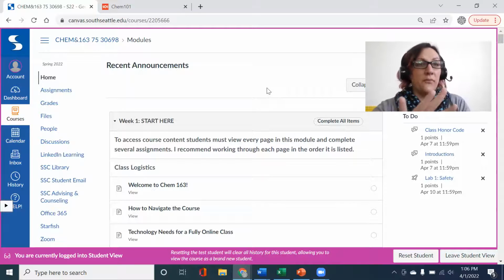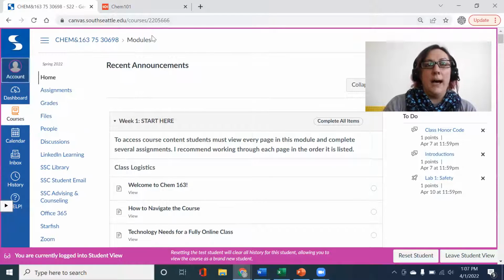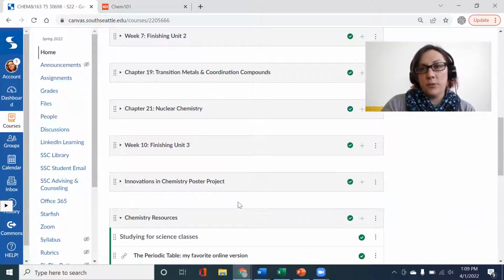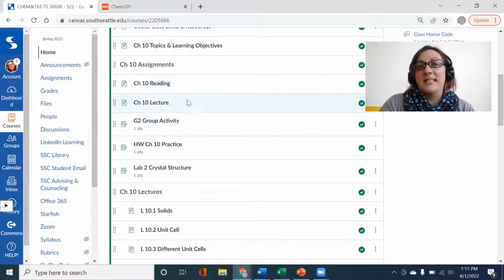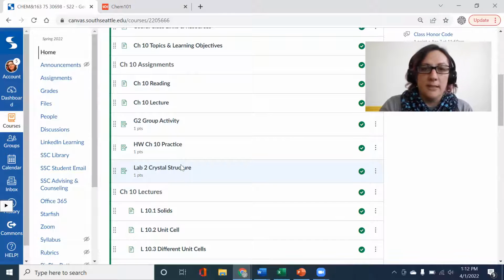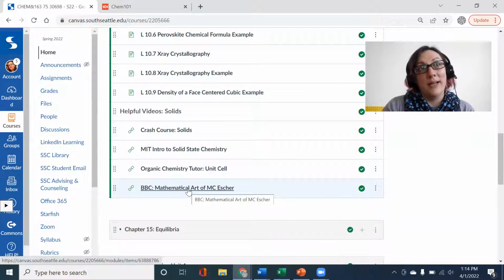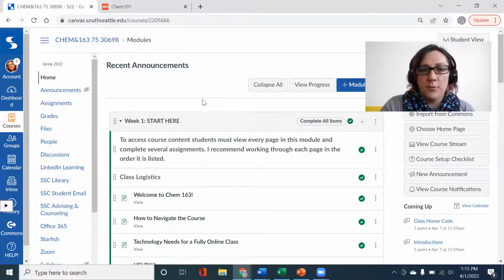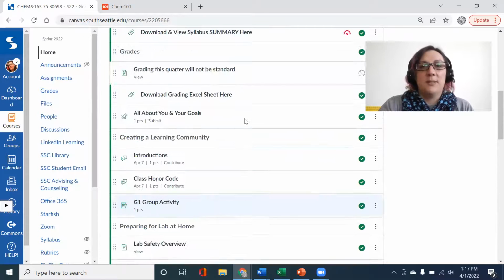Chem 163 Course Navigation Overview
This video walks students through the organization of our online class.